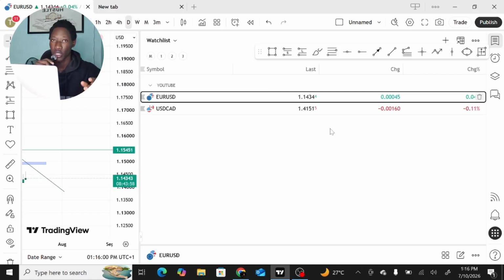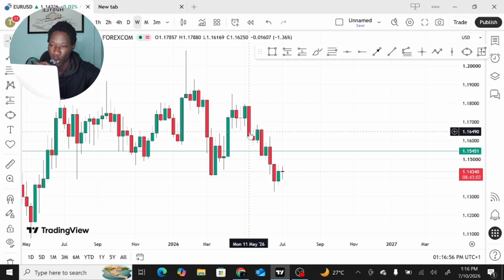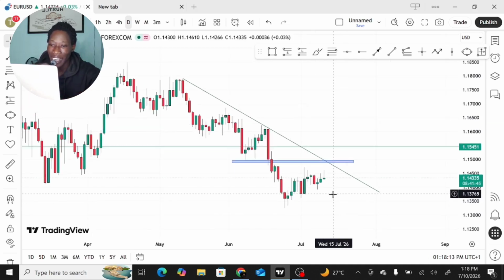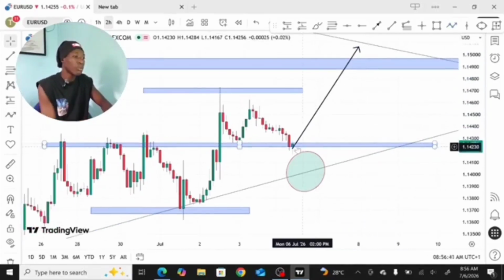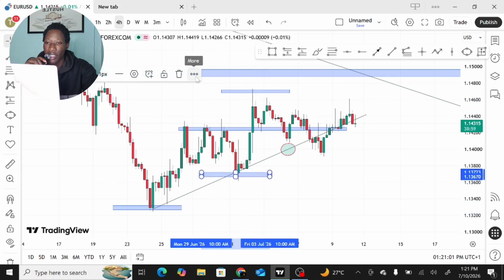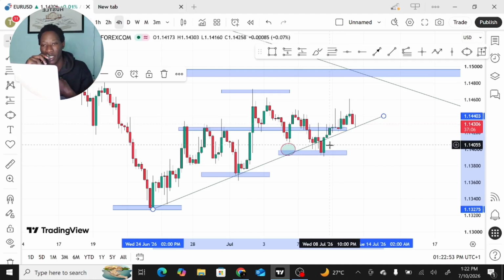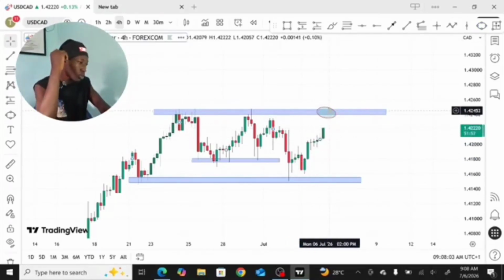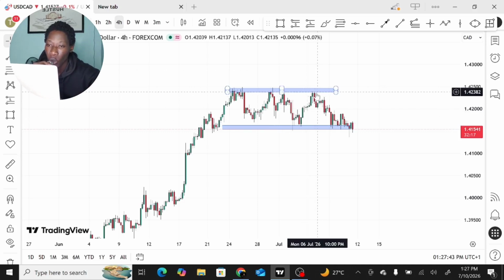My Trading Result For This Week Analysis (#5)